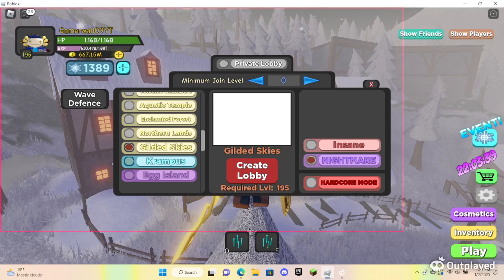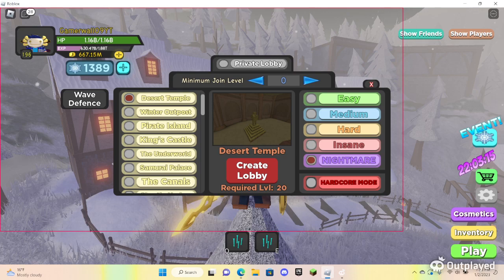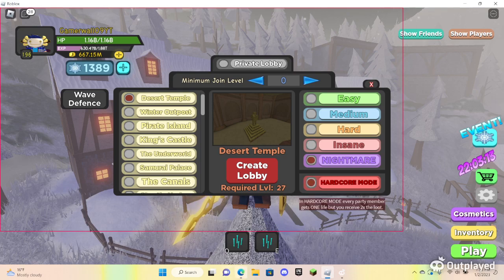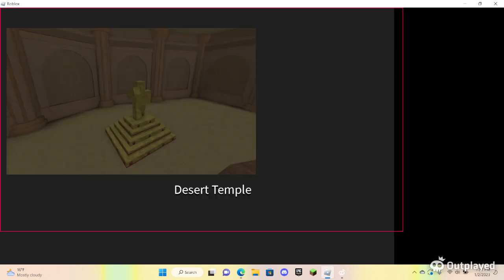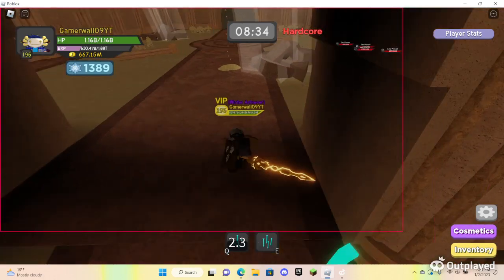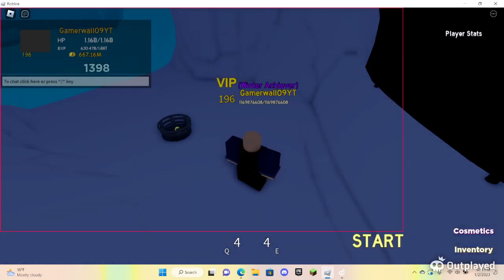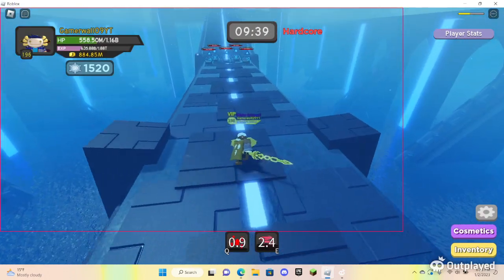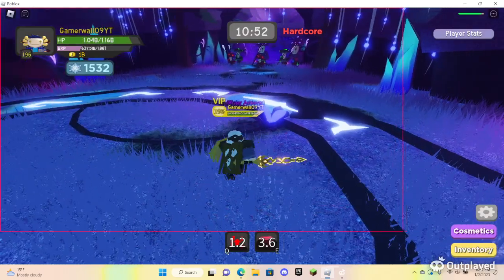All dungeons (Roblox dungeon quest